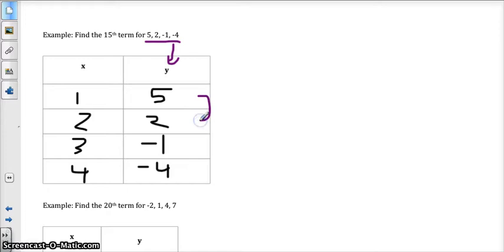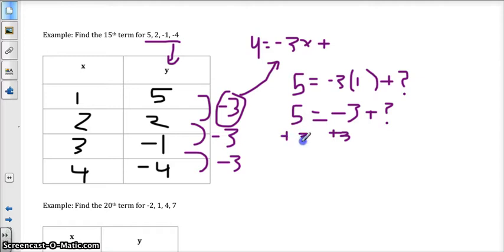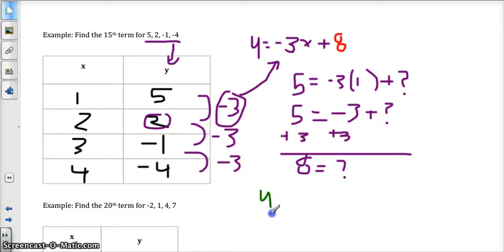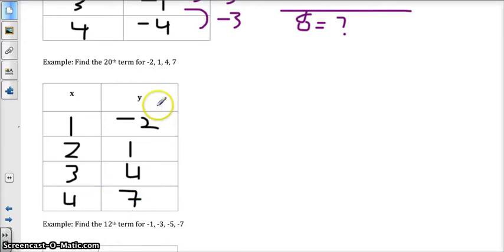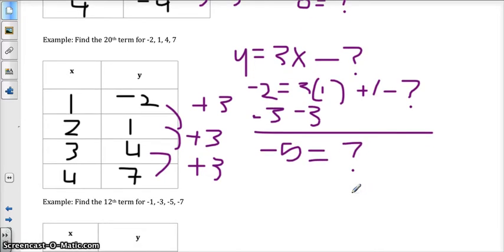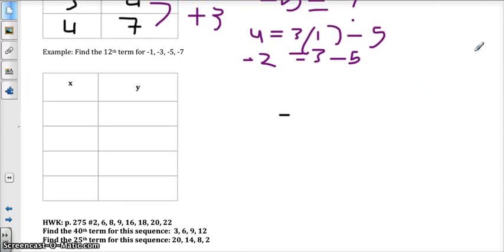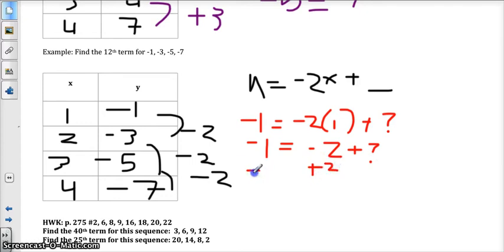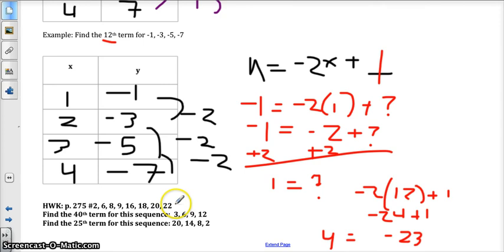Alg1A ArithmeticVideoNotes2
page 2 of the arithmetic sequences notes